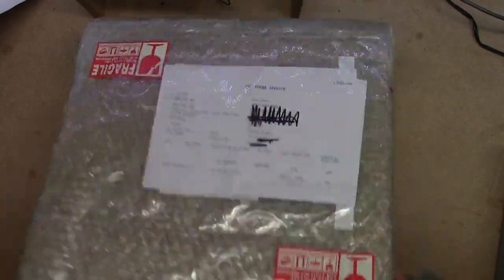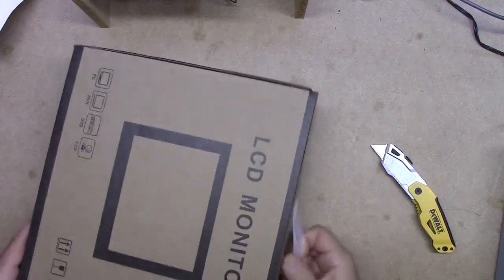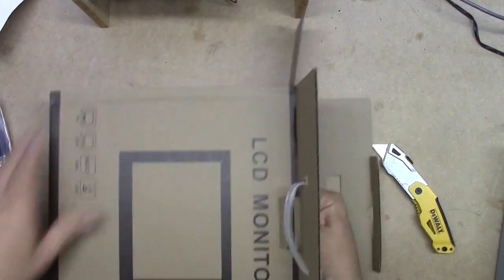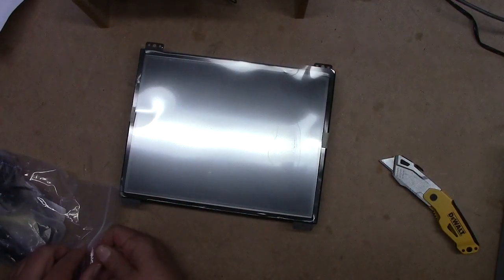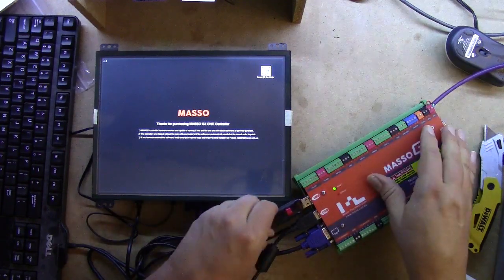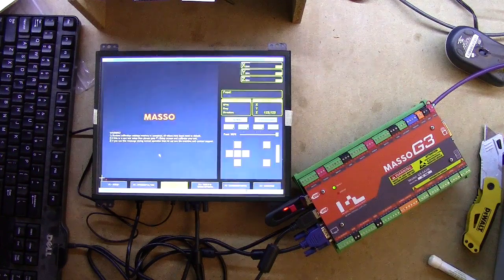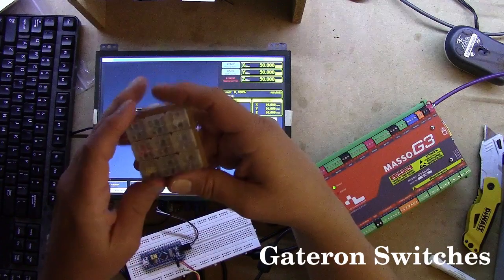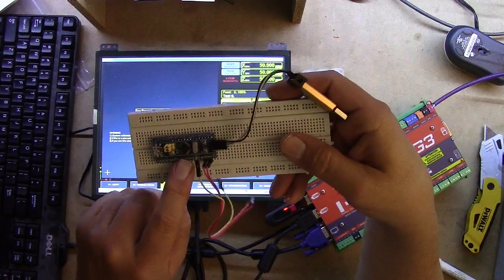200617 CNC - Hyatt Gets a Touchscreen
Hyatt (Openbuilds WorkBee 1010) gets a new touchscreen.  Here's the unboxing.

iChawk K120TC-DUV2